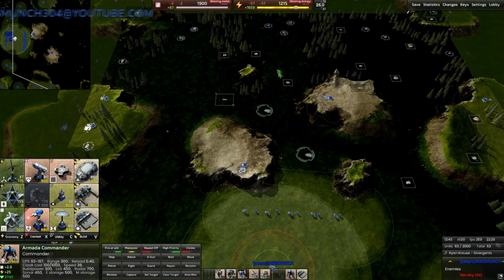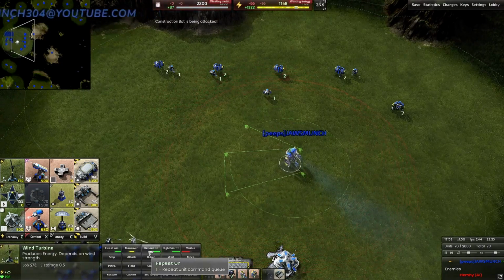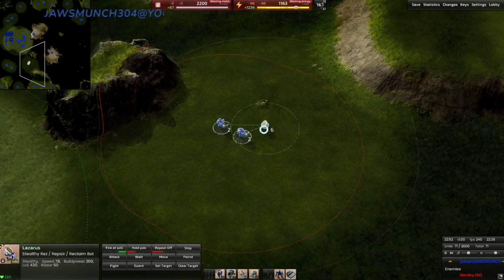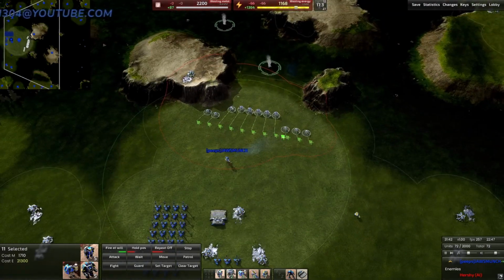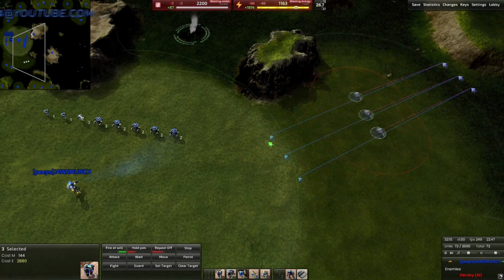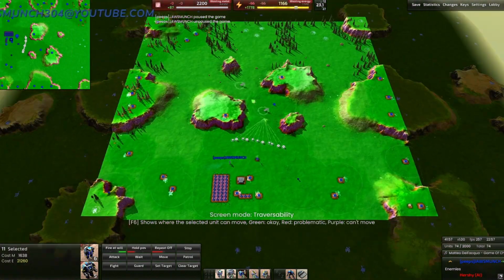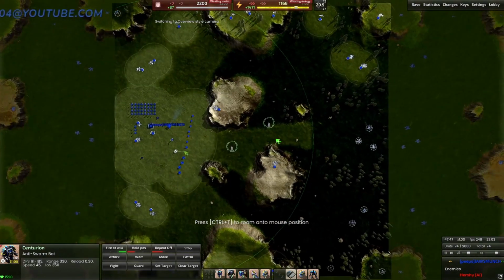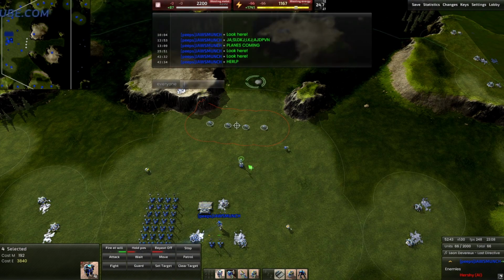2024 Hot Keys Explained Beyond All Reason Grid Pattern Tips and Tricks BAR Tutorial guide 8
Welcome to Beyond All Reason if this is your first time seeing the game.
Jump into an action-packed battle scenario with massive 8 vs 8 battles.
Keep watching for more shorts with tips tricks and ideas!
(Buy Her Jewelry)